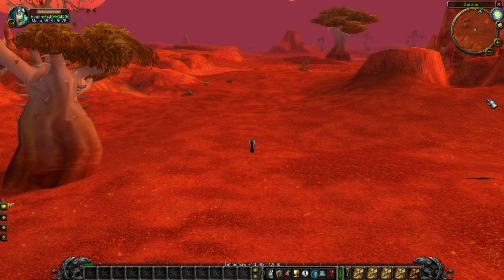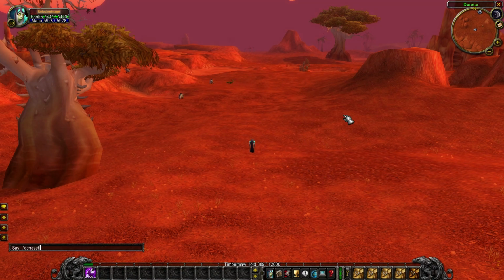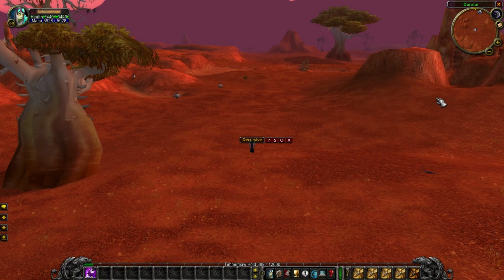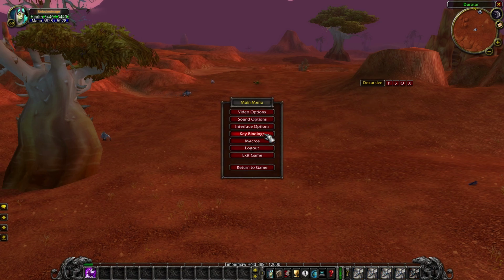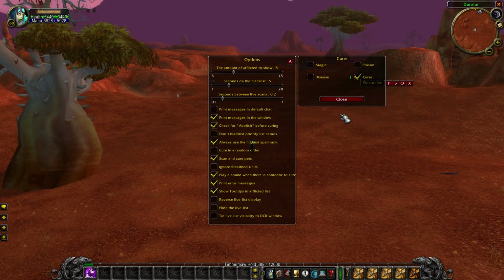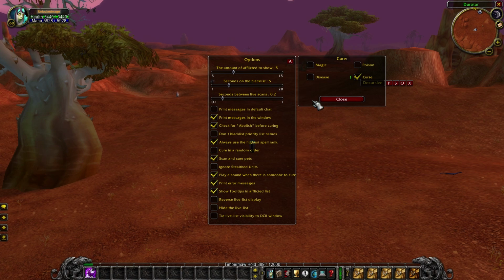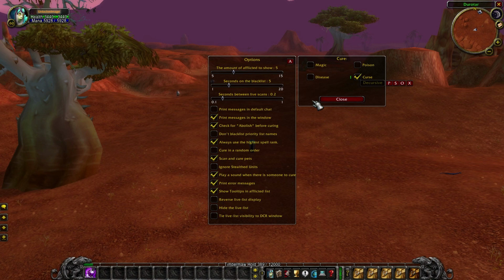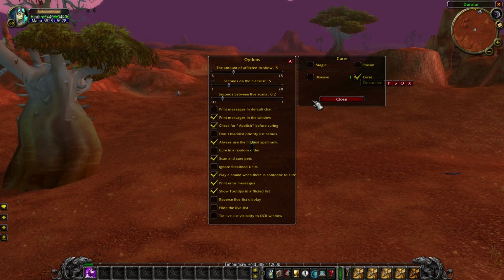UD - Decursive addon vanilla wow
Decursive addon vanilla wow
macro
/decursive

Let me know what you guys think about this addon